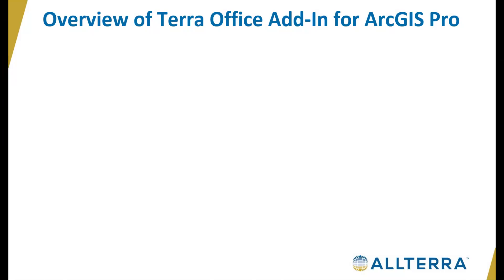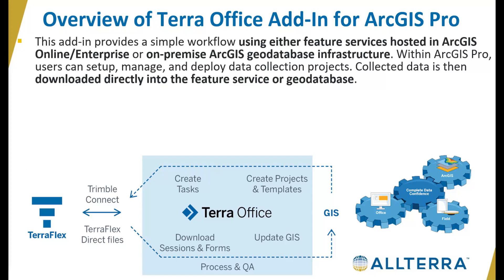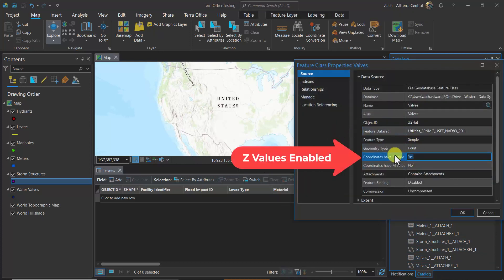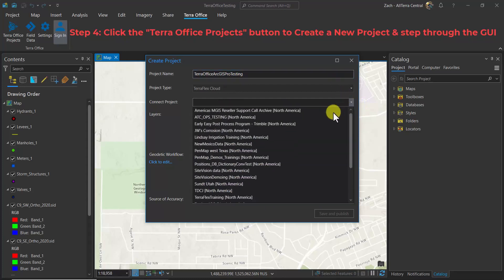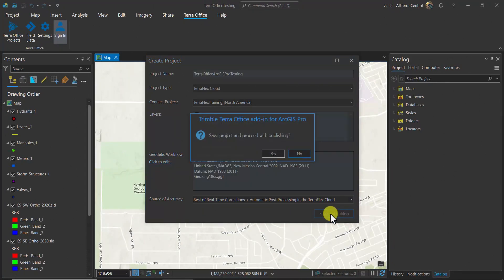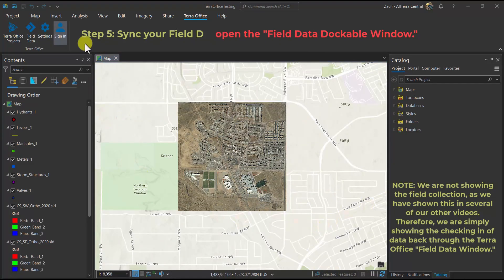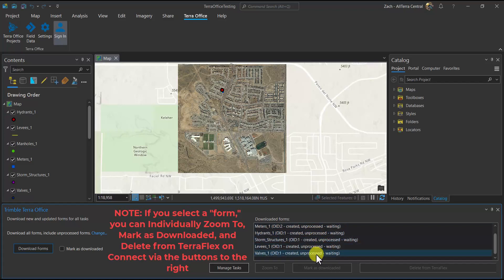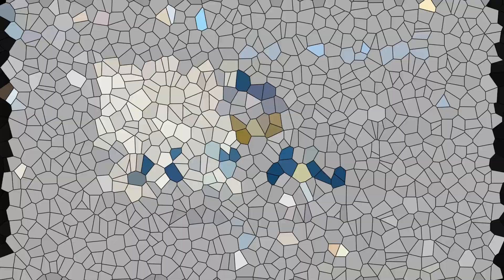Overview and Workflow of Trimble’s Terra Office for ArcGIS Pro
Are you a TerraFlex and ESRI user that wants a complete solution for syncing and differentially correcting your data in one place? If so, Trimble’s Terra Office is the ticket! In this video, we show you how you can build a TerraFlex project (map workspace) by way of a geodatabase (file or enterprise) using the Terra Office desktop add-In for ArcGIS Pro. We will show you how to create a Terra Office project pushed to Trimble Connect and how to pull field-collected data from TerraFlex into ArcGIS pro by way of the Terra office Add-In. Enjoy another of Zach Edwards' latest MGIS Class in Session video from AllTerra!